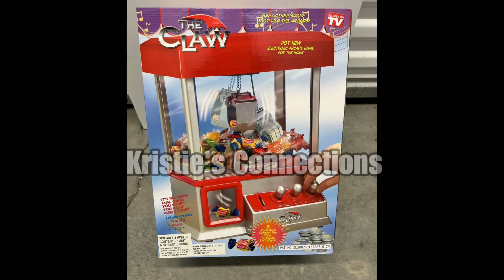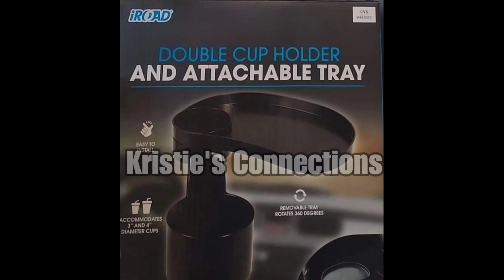90% OFF RIGHT NOW! HIDDEN CVS CLEARANCE VISUALS!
Check out these awesome 90% OFF Hidden Christmas Clearance items at CVS!

Learn to Penny Shop!!!

Check out Kristie's Connections website! Full of great info!!!

If you would like to make a donation to the operation of this page, use the info below:

●PAYPAL: @kmay0916

●CASHAPP: $kristiemay0916

EMAILS/BUSINESS